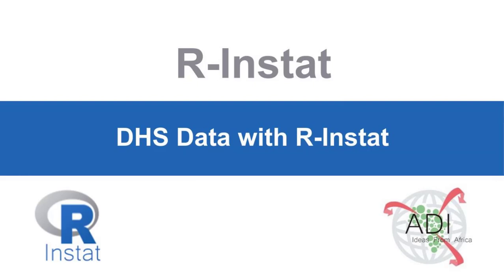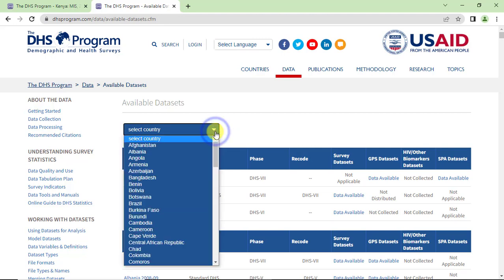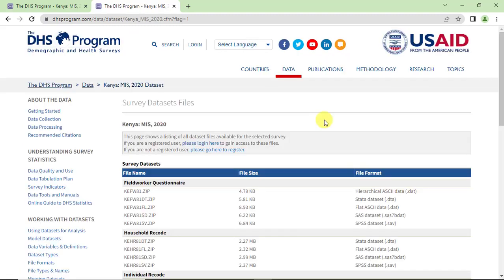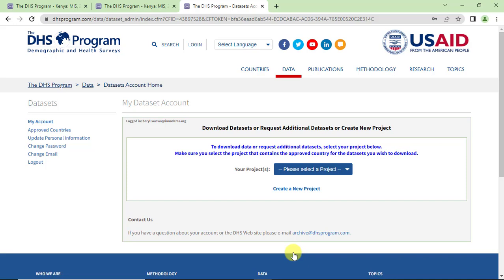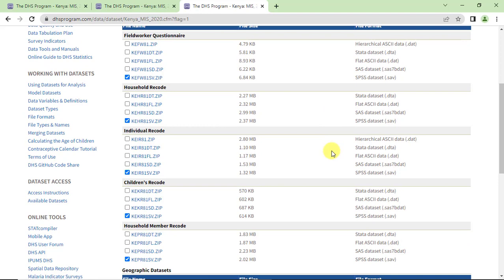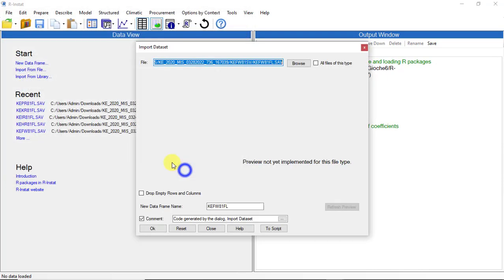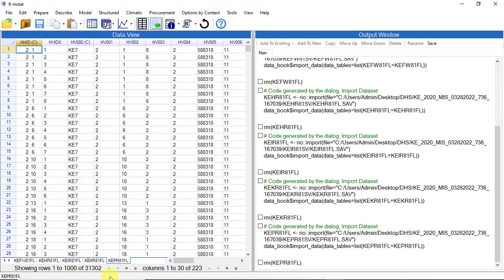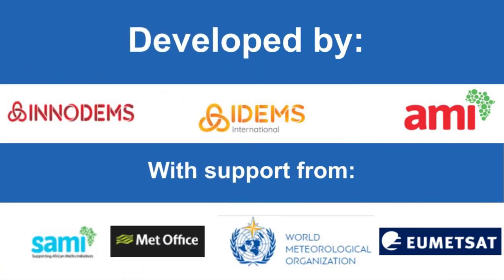R-Instat: DHS Data with R-Instat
Data from Demographic and Health surveys – including malaria surveys are available from the DHS program.

We continually improve R-Instat, so don't worry if the dialogs in our guides and videos, look a bit different to those in the version you are using.

0:00 Introduction
0:21 Selecting and Downloading data from the DHS Website
2:18 Importing the DHS data into R-Instat
2:59 Metadata